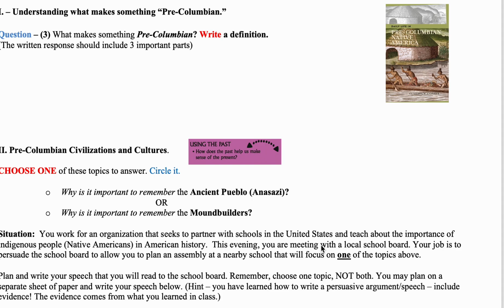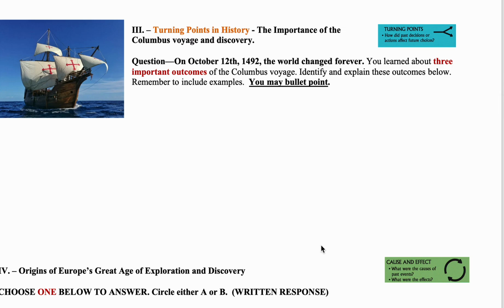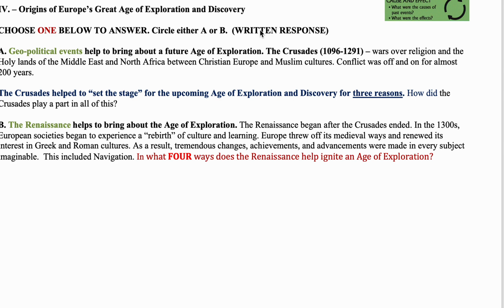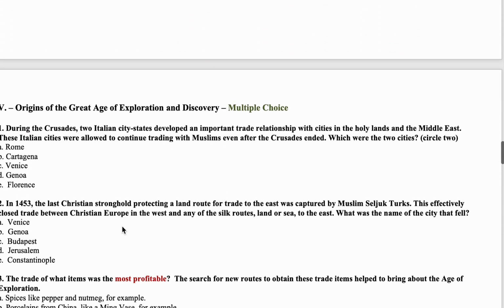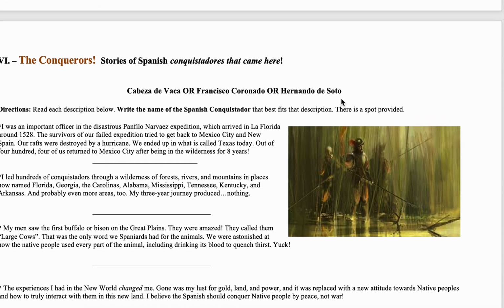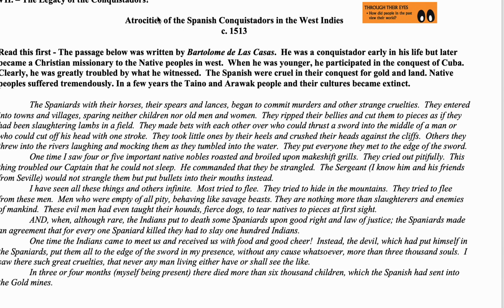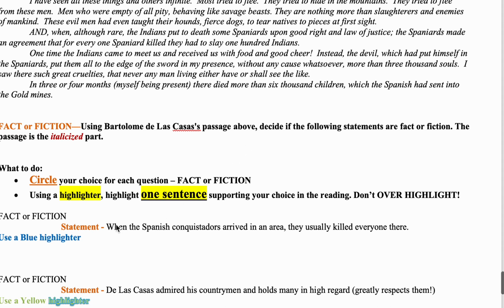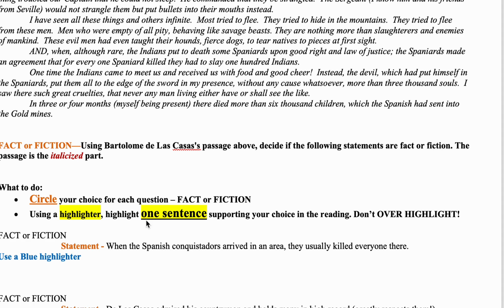Good Luck on the Test!